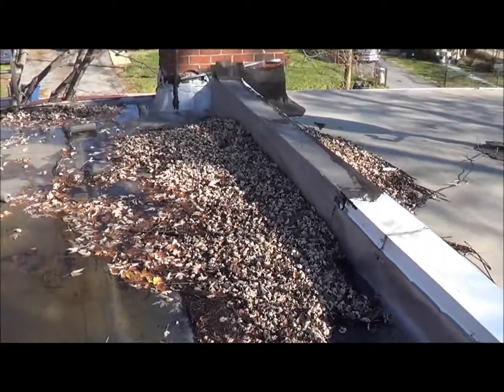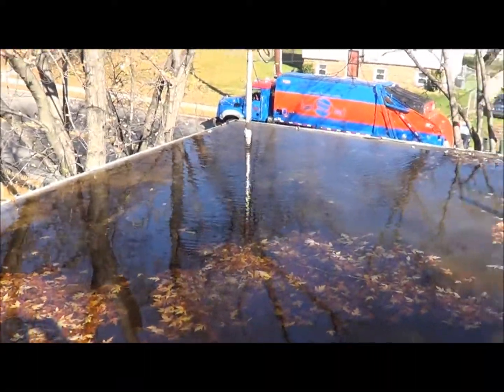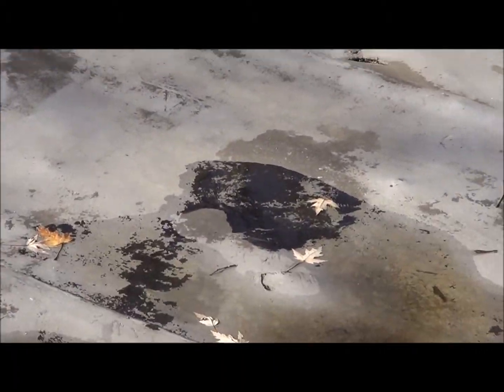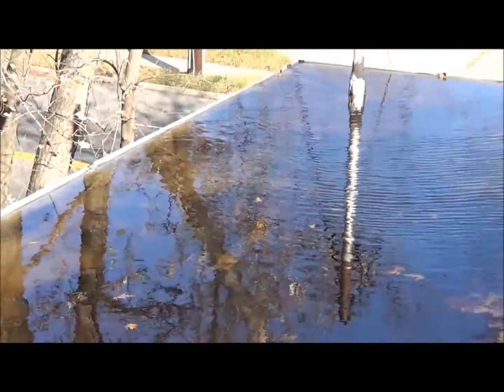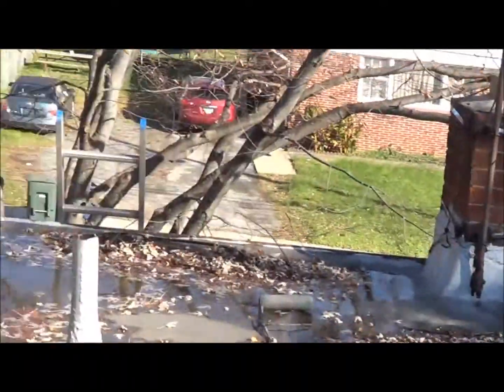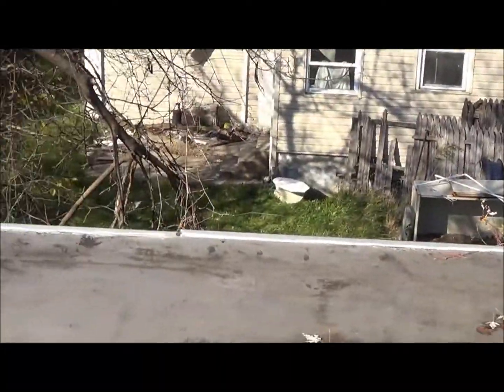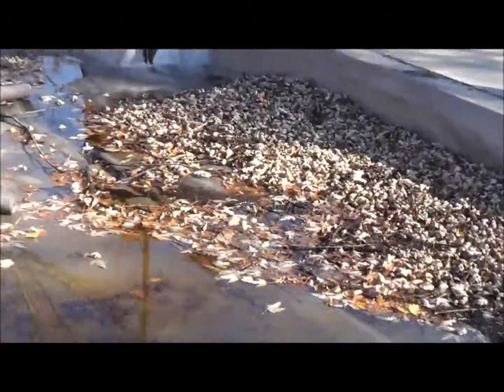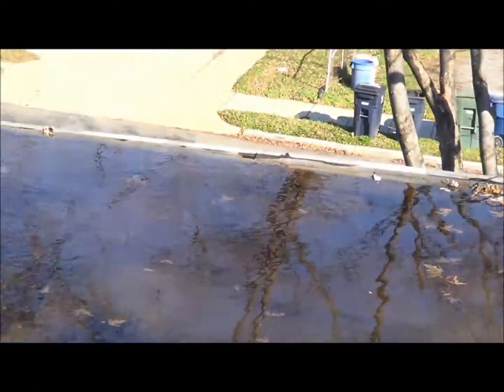Holliday ROOF NE DC 15-12-004